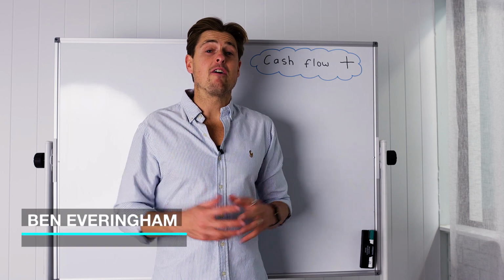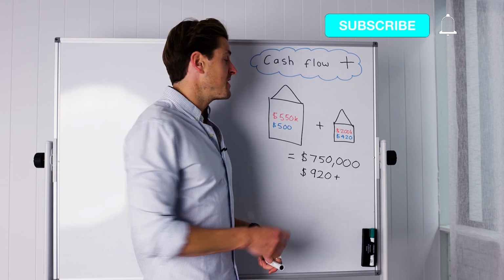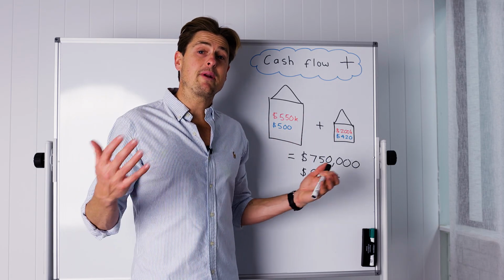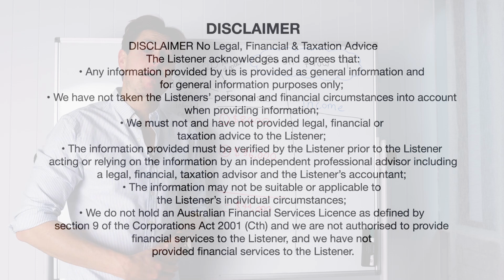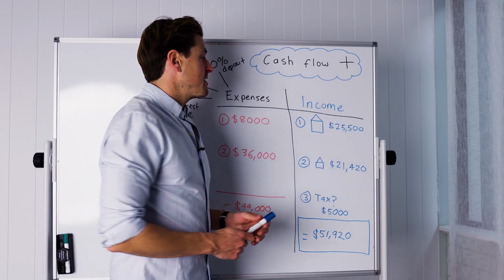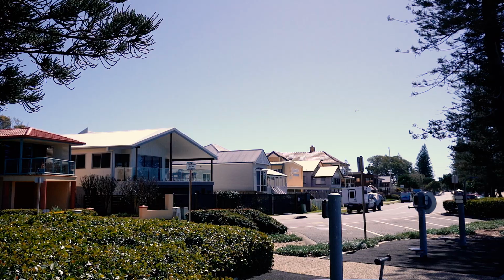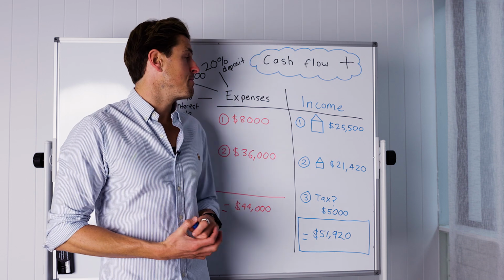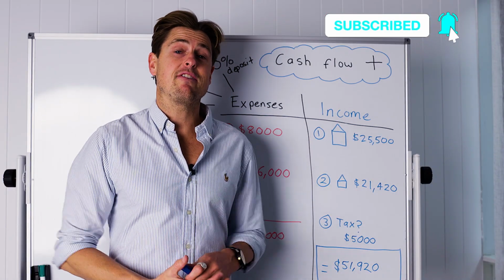How to Build a Cash Flow Positive Property Portfolio | Complete Guide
If you're thinking about how to build a cash flow-positive property portfolio then worry no more!

In this video, I show you how to create cash flow-positive property.

I also show you where you can find cash flow-positive properties and show you a simple strategy that I'm using to achieve long-term capital growth and strong cash flow from one property.

What can you expect from your free strategy session?

In your strategy session, we will discuss:
1. Where you are right now
2. Where do you want to be longer-term
3. What’s been holding you back from achieving your property investment goals until now
4. Your next action steps
You’ll walk away from the call with a clear plan in place and the confidence you need to invest in your next property.

For those who don't know me, I'm the founder of Pumped On Property. Since 2015 we’ve helped thousands of investors buy more than $400,000,000 worth of investment property.